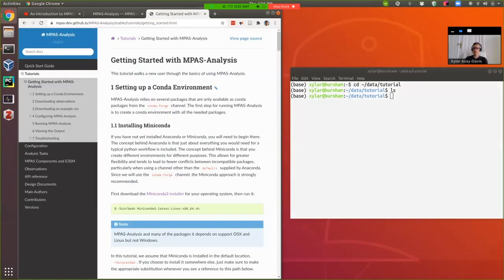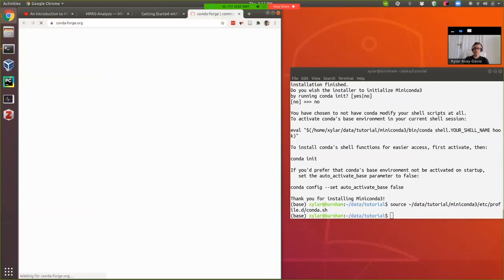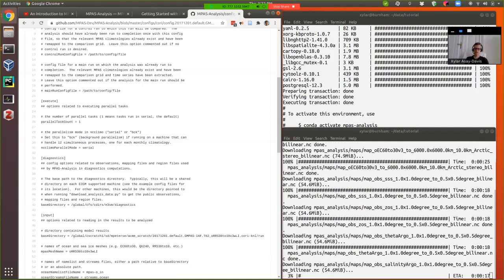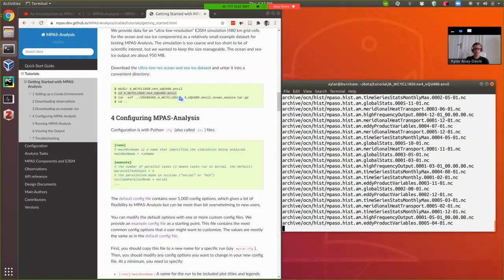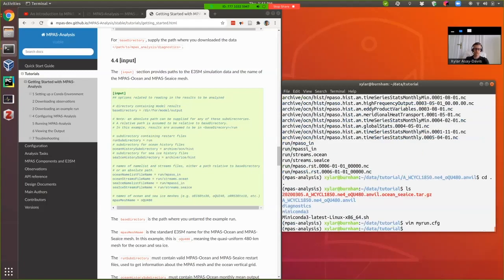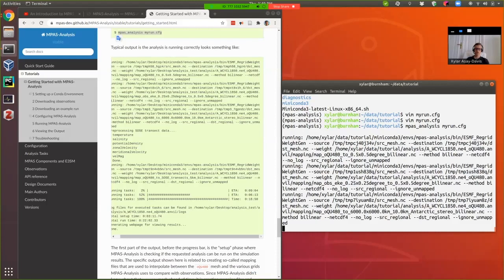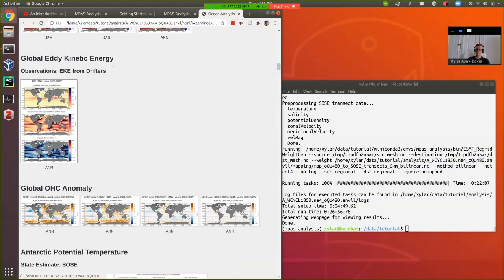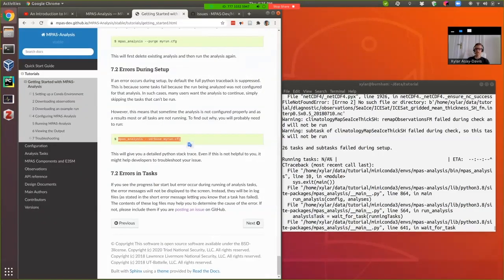Getting Started with MPAS-Analysis Tutorial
This video shows how to run MPAS-Analysis to evaluate the E3SM ocean and sea-ice data.